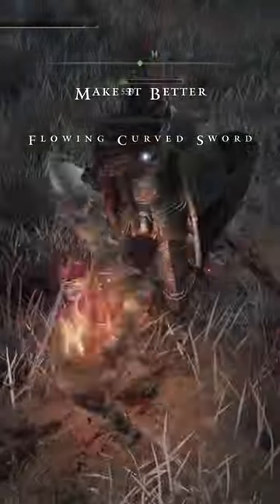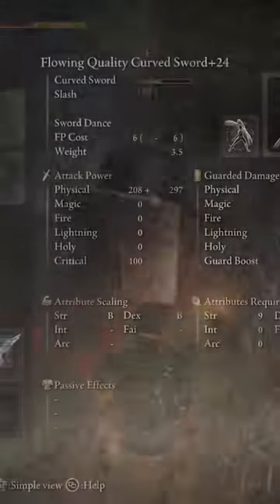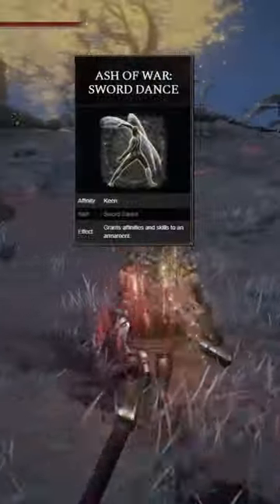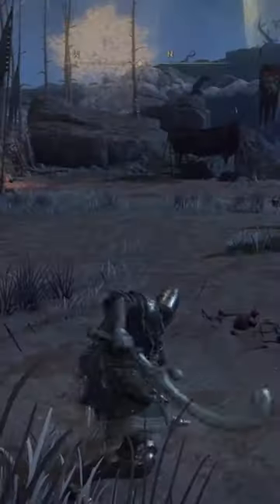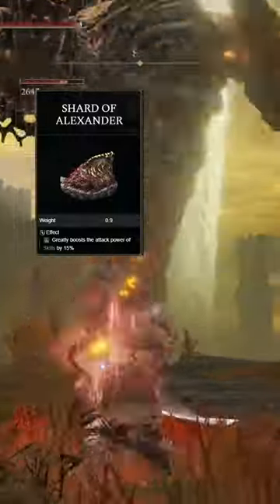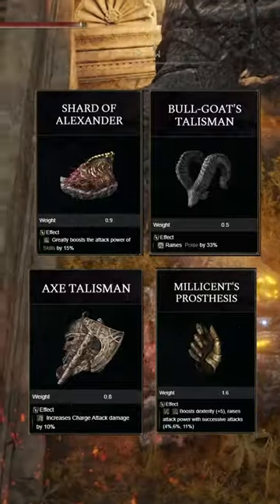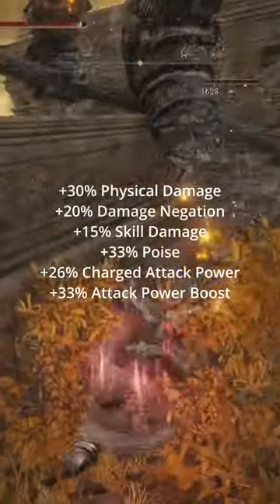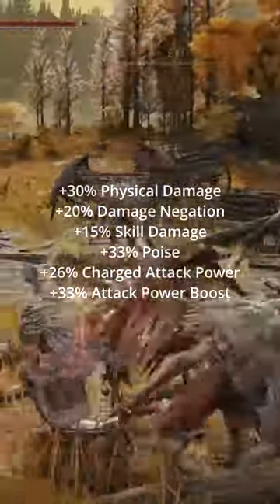Elden Ring Flowing Curved Sword Build 1.10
The Flowing Curved Sword in Elden Ring is rich in lore and houses more questions than answers. BUT here is how to make it pretty good.